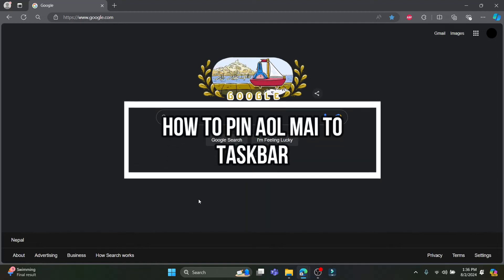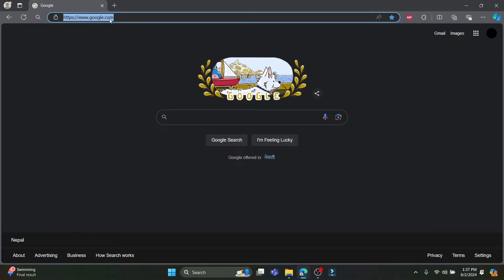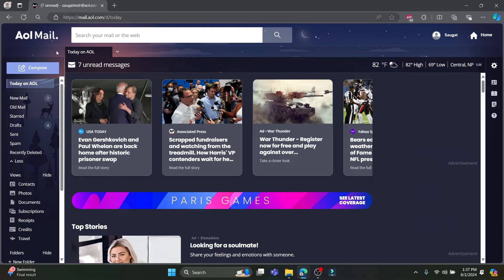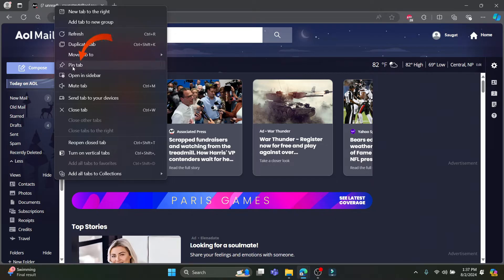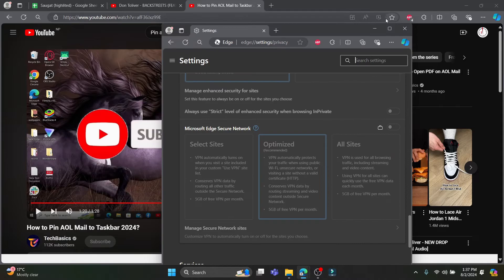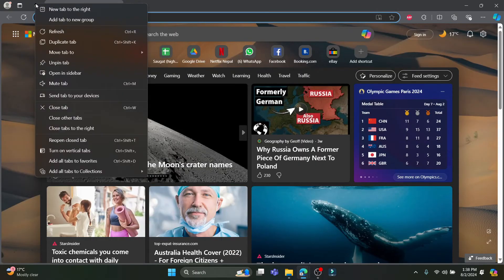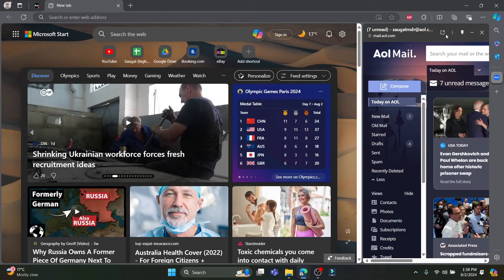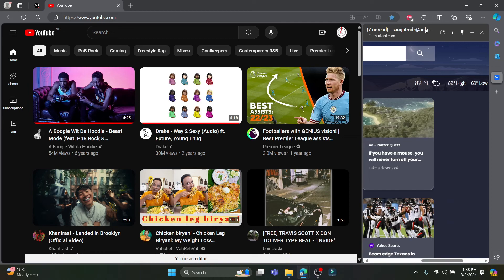How to Pin AOL Mail to Taskbar (2024) | AOL Mail Tutorial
Access your AOL Mail with ease by pinning it to your taskbar. In this tutorial, we’ll demonstrate how to pin AOL Mail to the taskbar on your Windows PC, allowing you quick access to your inbox without opening a browser each time. Simplify your email checking routine with this handy trick.